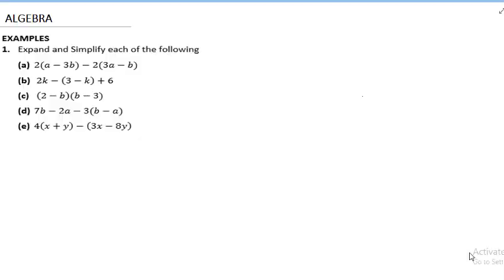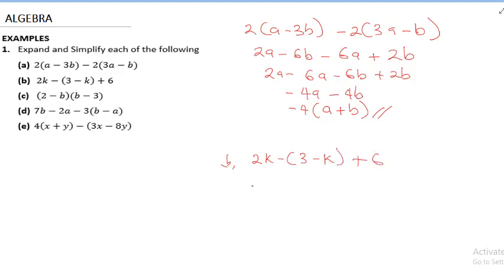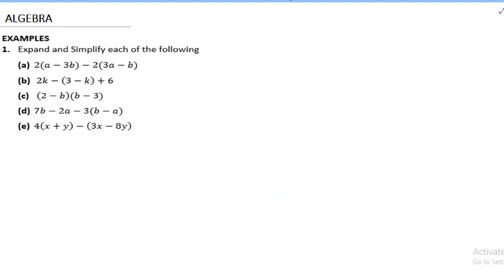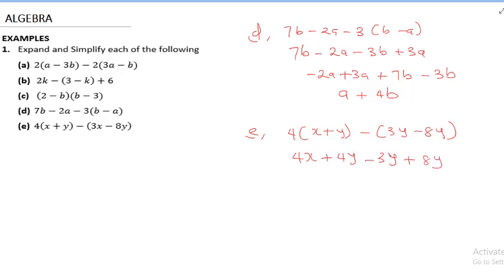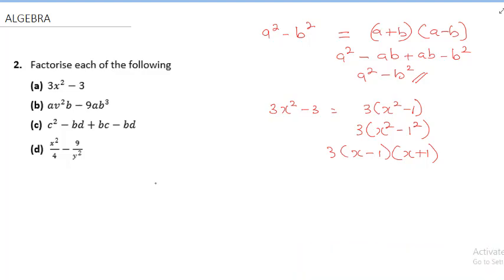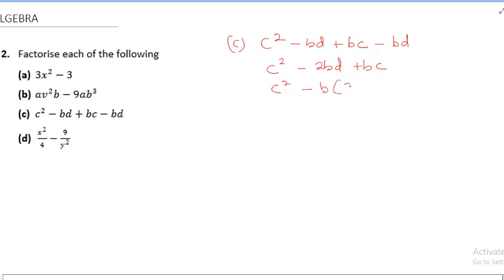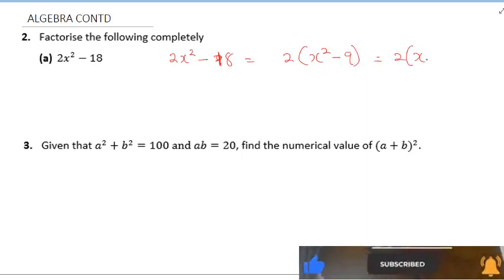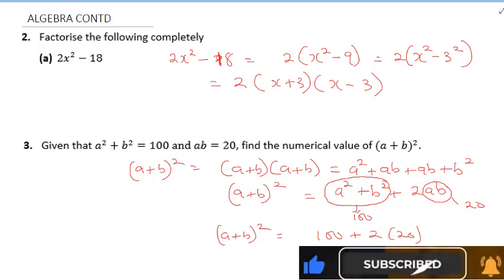ALGEBRA maths for GED MATHS, WAEC,BECE,KCPE,KCSE,PLE,UCE,ZIMSEC,ECZ, grade9 & grade12 maths papers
Algebra maths questions are mandatory maths topic for GRE maths topic, ECZ maths grade 9 and grade 12, ZIMSEC Maths, waec maths, KCPE and KCSE maths, BECE and WAEC maths past papers, JAMB maths UNEB PLE and UCE mathematics past papers and answers. We have taken time to solve the questions with detailed answers. Students preparing for GED maths on algebra and other maths exam can go through the algebra maths questions and answers. factorization, simplifications and difference of two square have all been treated.